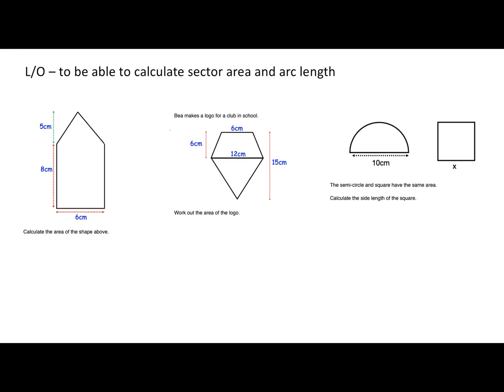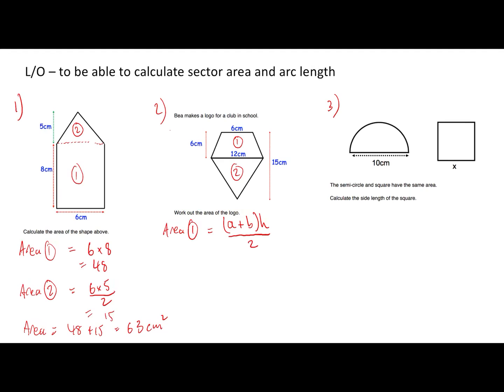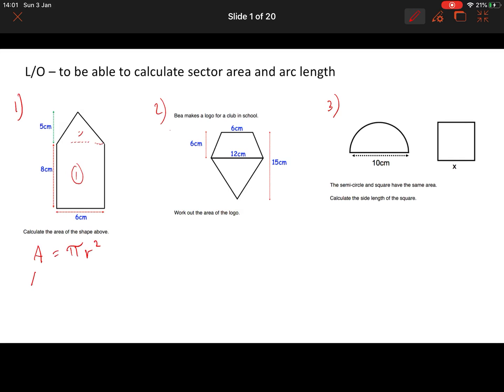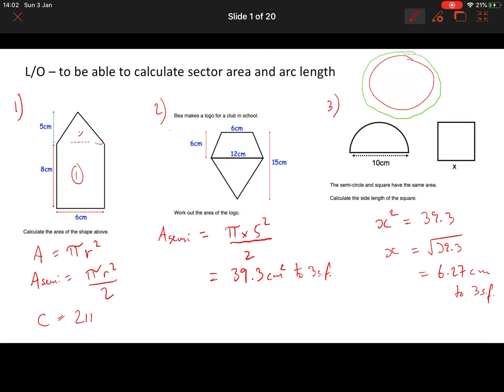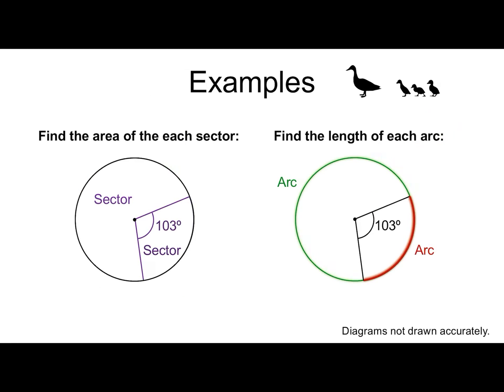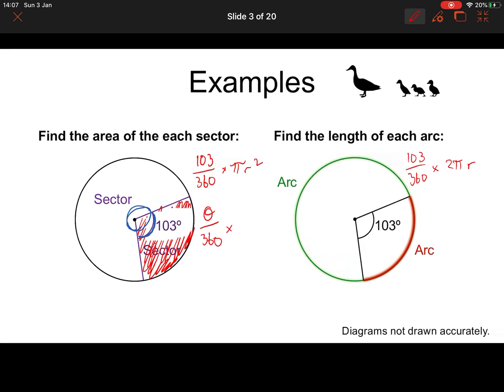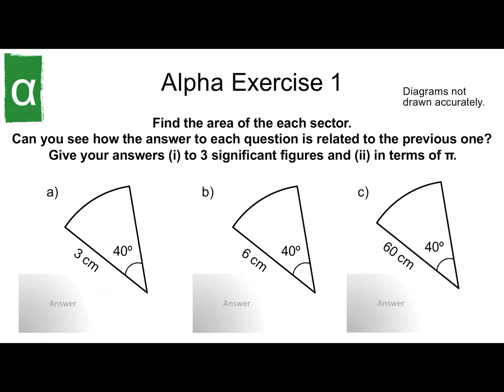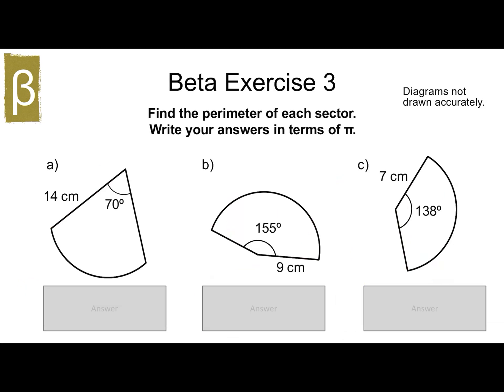Year 10 area and perimeter intro video part 1